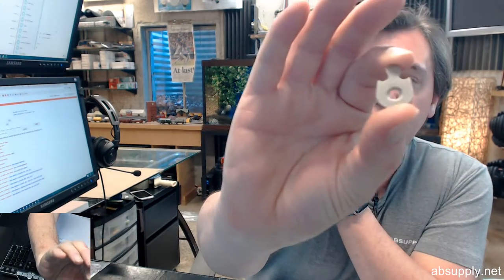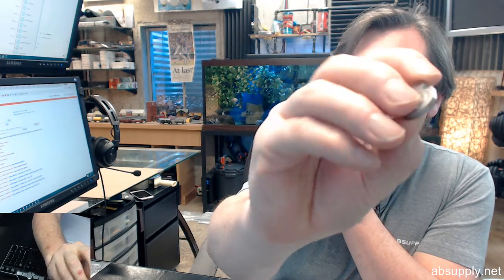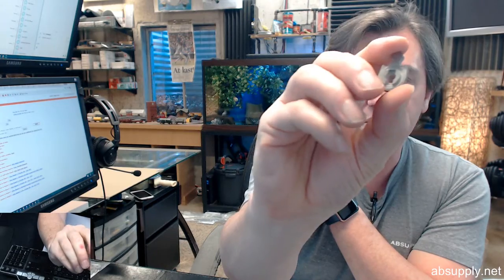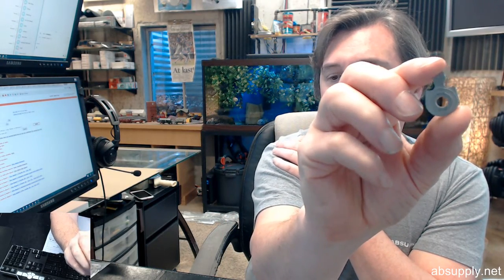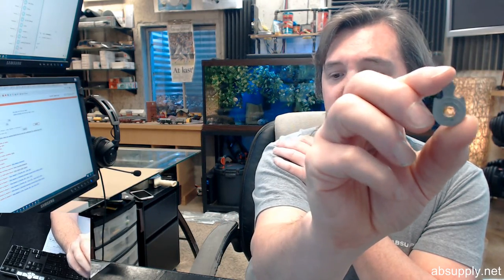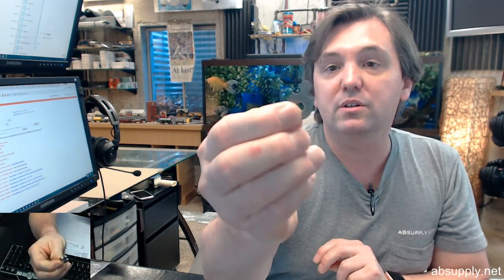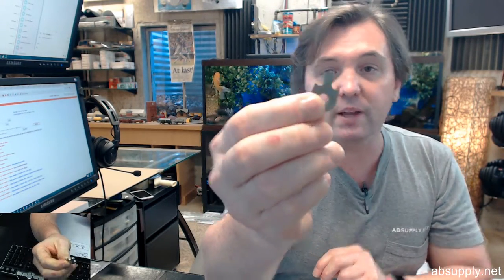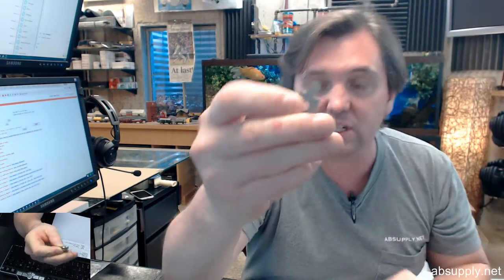Schlage L583 255